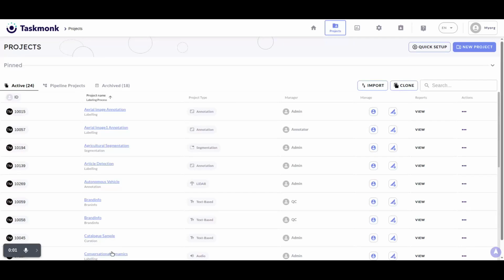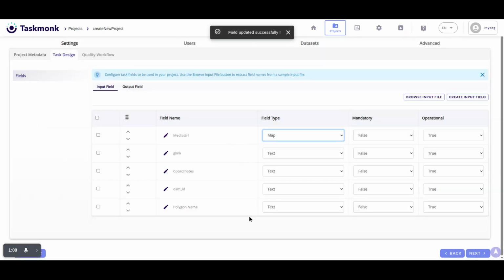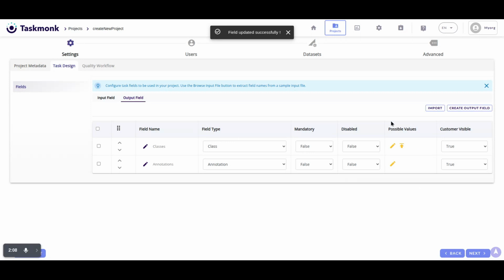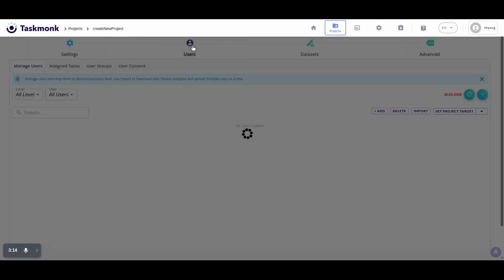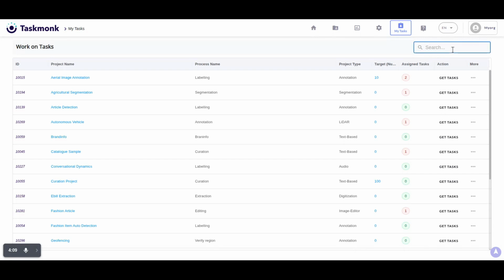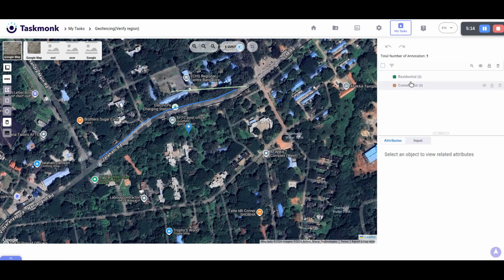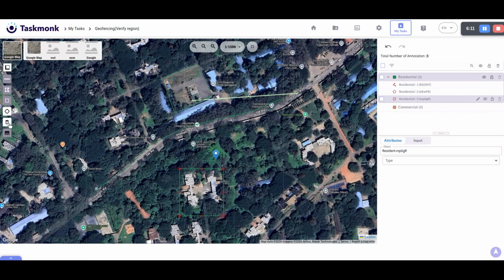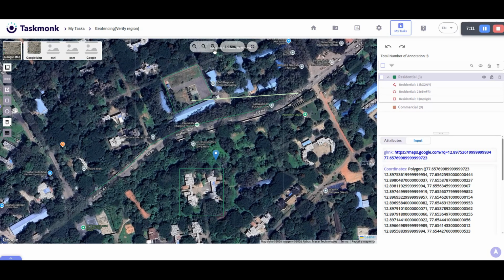Geotagging Project Configuration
This video demonstrates the complete workflow for creating and managing a geotagging project, from project setup and configuration to dataset import and user assignment. It also provides an overview of the annotation interface, including measurement tools, map layers, and various annotation types such as polylines, polygons, and bounding boxes. Finally, it highlights productivity features like undo/redo, metadata display, coordinate-based navigation, and annotation management to help users perform geospatial labeling efficiently.